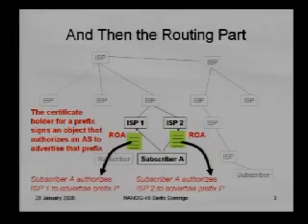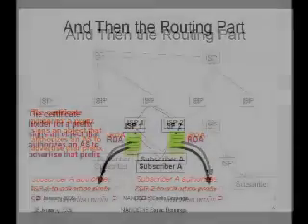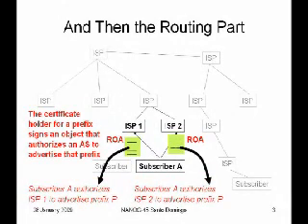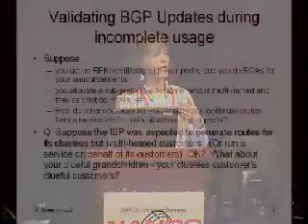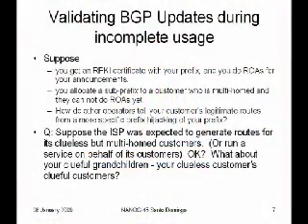Wednesday Lightning Talks Sandra Murphy